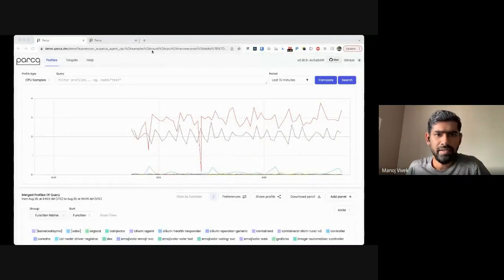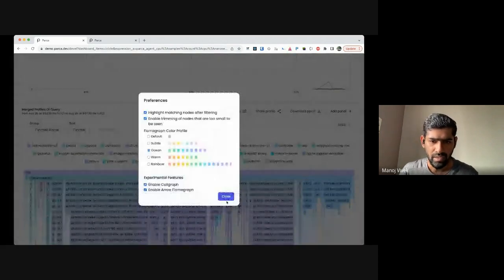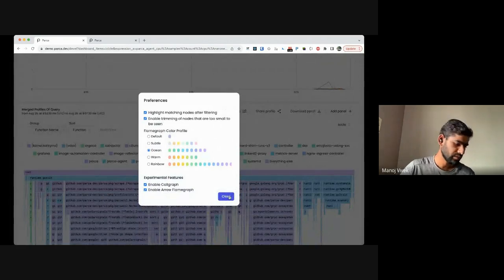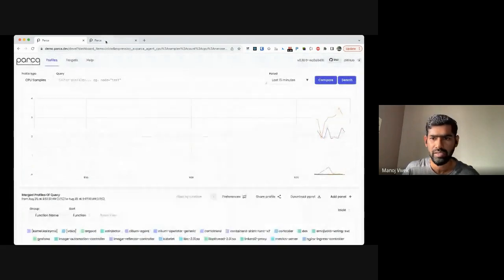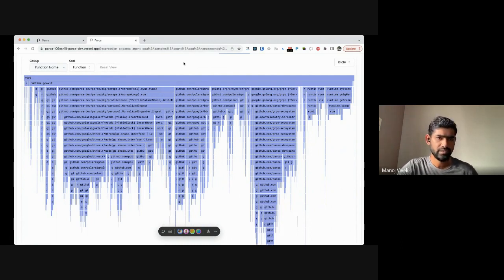Parca Server UI Redesign, Python and Ruby Support, ARM64 Support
Parca Office Hours 2023/08/29 0900 UTC

0:00 Intro
0:45 Manoj Vivek: [Parca Server] UI redesign
04:38 Frederic Branczyk: [Parca Server] Everything Arrow!
07:30 Sumera Priyadarsini: [Parca Agent] Ruby and Python Support, Arm64 Support
10:51 Frederic Branczyk: Outro